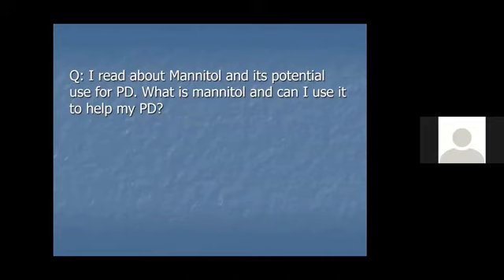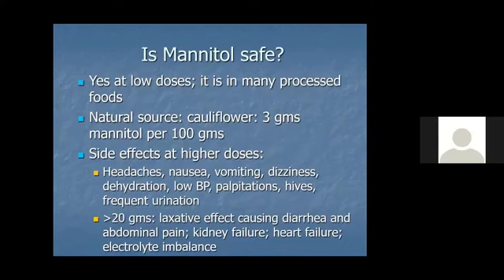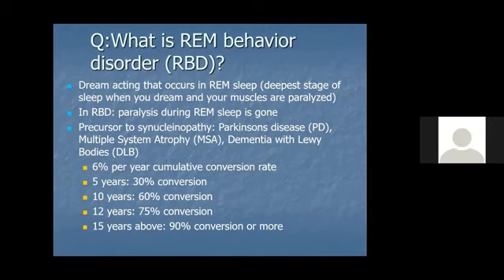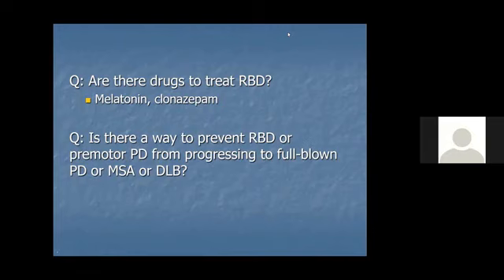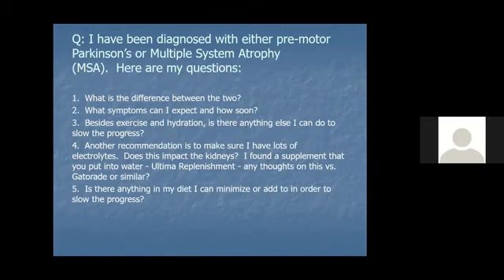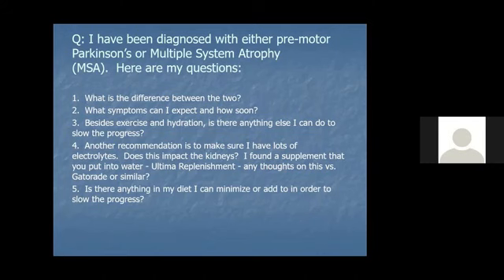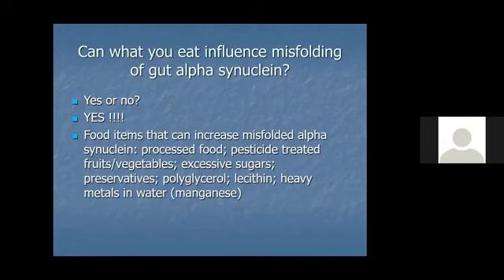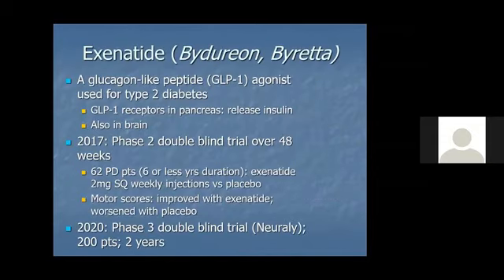Ask The Doctor: Questions From The Audience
MDFA Webinar Nov 2020

To Balance Or Not To Balance
An education into gait instability with Parkinson's Disease
by Dr. Sandeep Thakkar

by Dr. Virgilio Gerald H. Evidente, M.D. Director